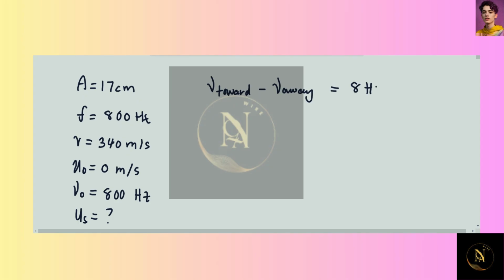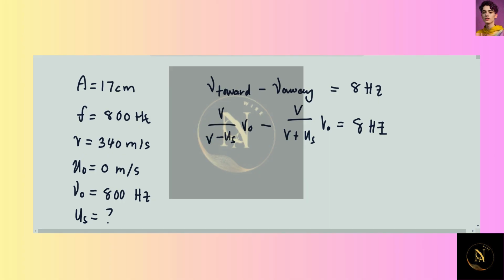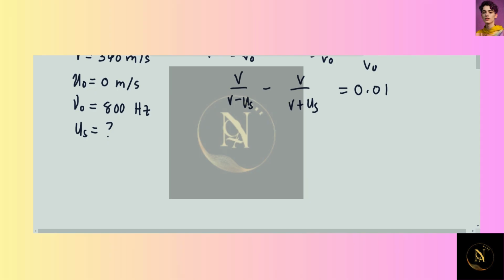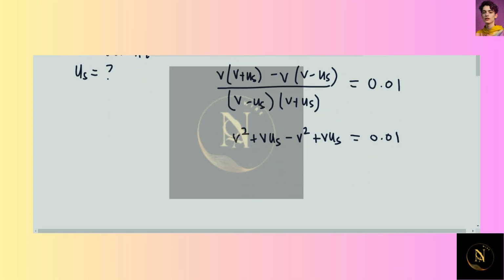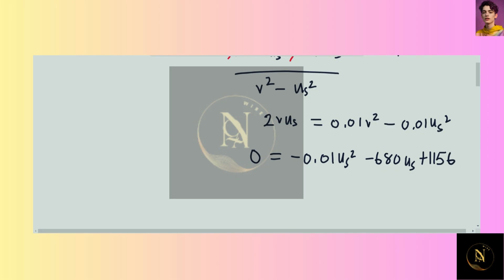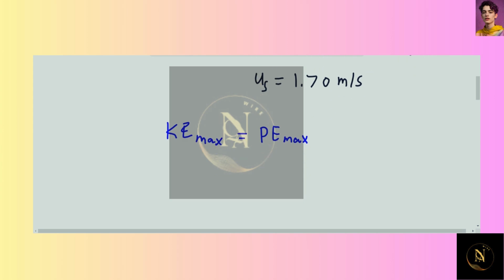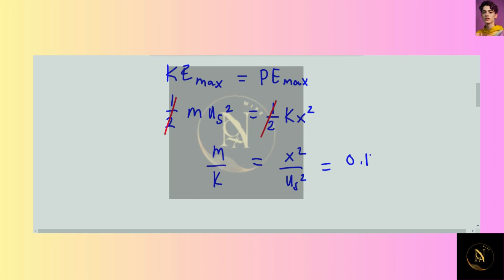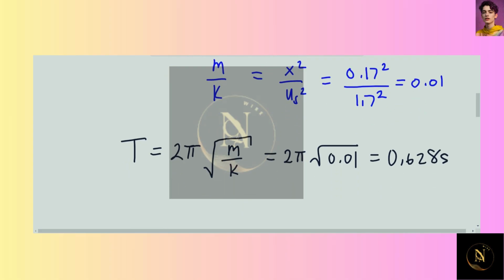A small source of sound oscillates in simple harmonic motion with an amplitude of . A detector is pl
A small source of sound oscillates in simple harmonic motion with an amplitude of . A detector is placed along the line of motion of the source. The source emits a sound of frequency which travels at a speed of . If the width of the frequency band detected by the detector is , find the time period of the source.